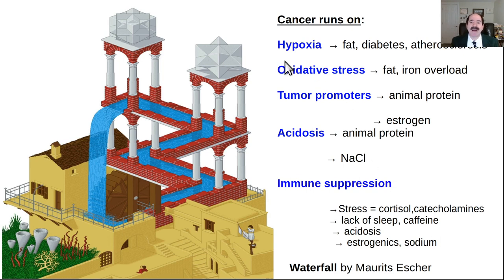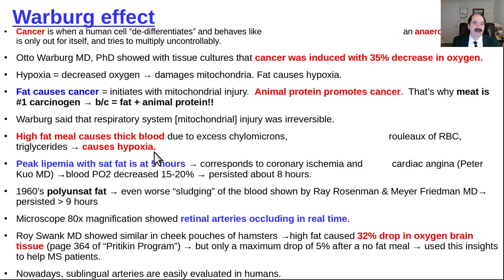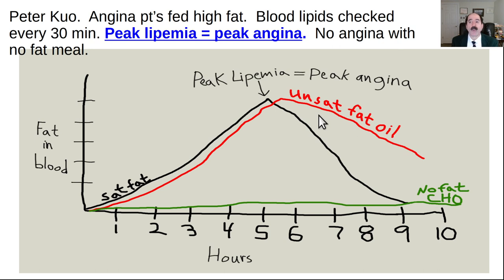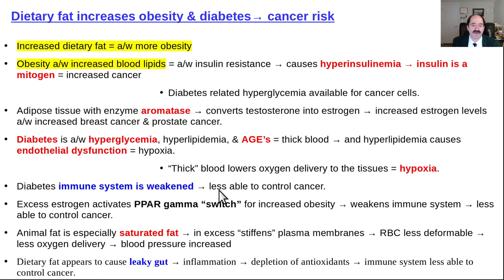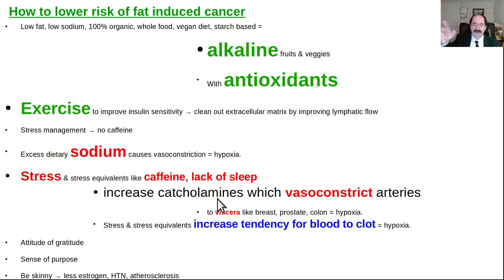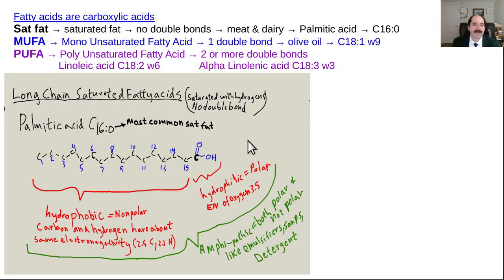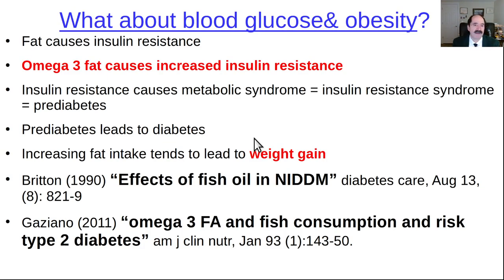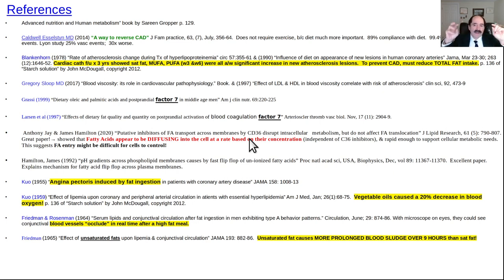Dietary fat role in cancer?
Dietary fat is associated with tissue hypoxia, obesity, elevated estrogen levels, elevated oxidative stress, increased diabetes, increased advanced glycation endproducts (AGE's).  Tissue hypoxia increases hypoxia inducible factor (HIF); HIF increases VEGF (vascular endothelial growth factor); activates cascades of angiogenesis & tumor growth.